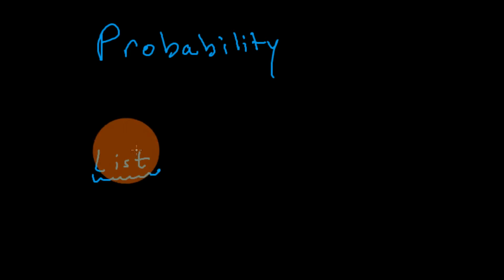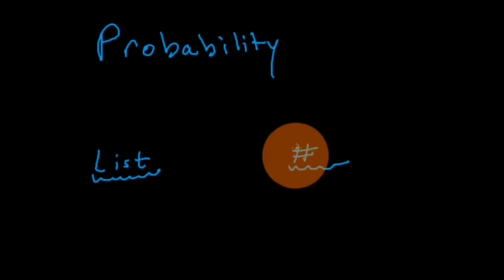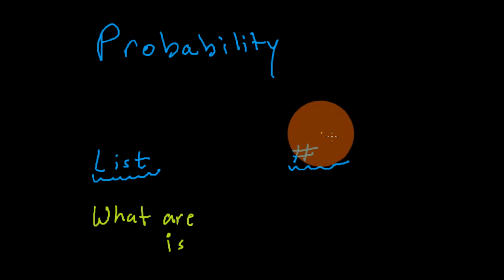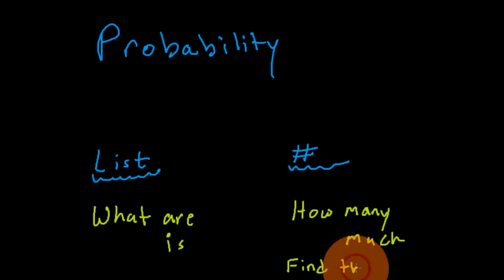417 12 3h